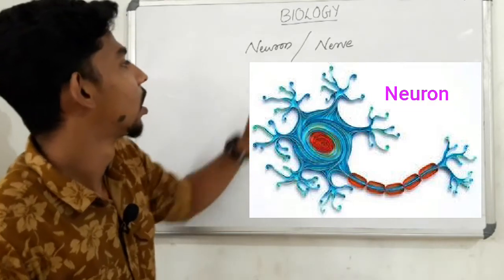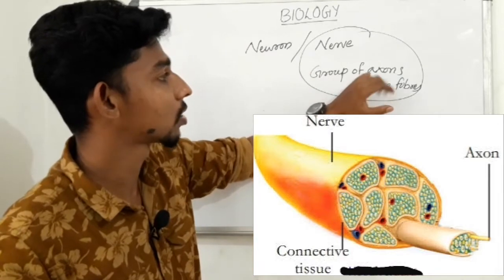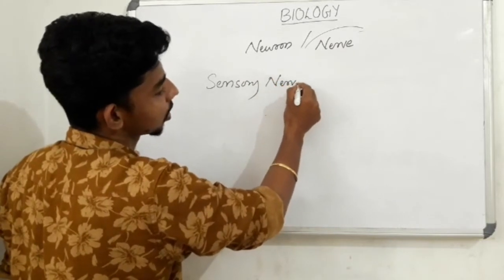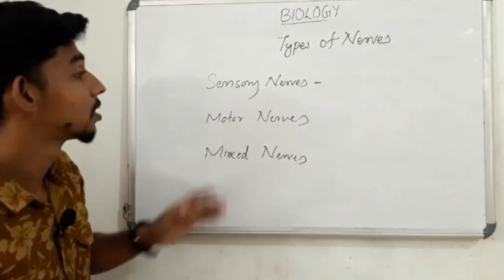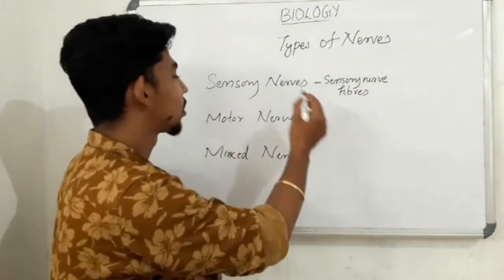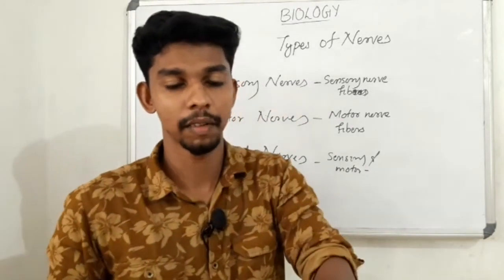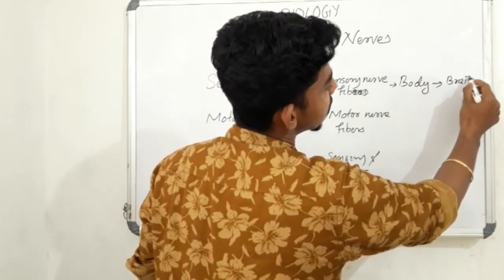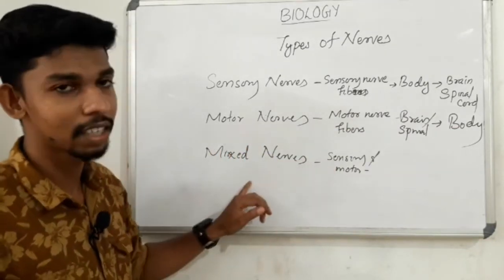SSLC Biology | Chapter 1 |Types of Nerves